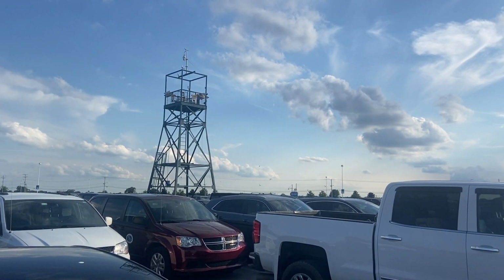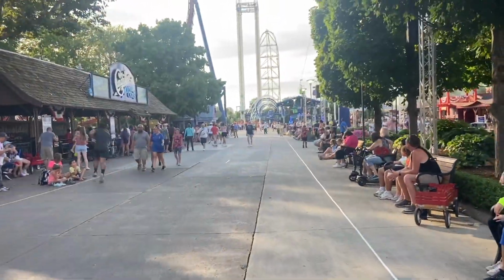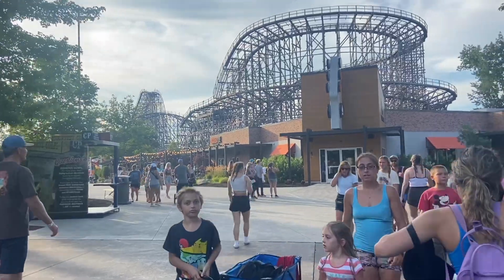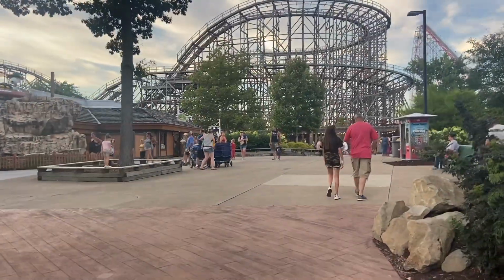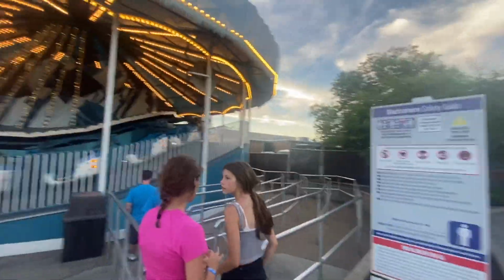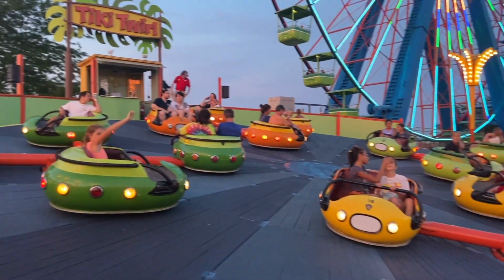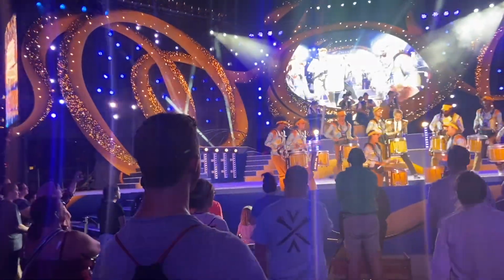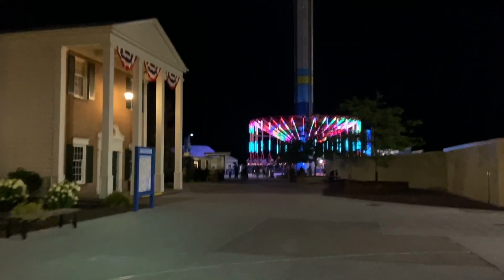Watch me FAIL at this Cedar Point challenge!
I went to Cedar Point and tried to finish up a challenge.  I'm pretty sure I rode 4 out of 9 rides, but that is not even a passing grade.

But come along with me for this fun, embarrassing adventure.

LET'S GO!

James Dandy
David Tomsco
Caleb Hatch
Ben Wallingford
Zachary Smith
Kristen Chapman
Taliesin Govannon

GATEKEEPER TIER
Samantha Ford
Jimmy Chapman
Jen Carlson